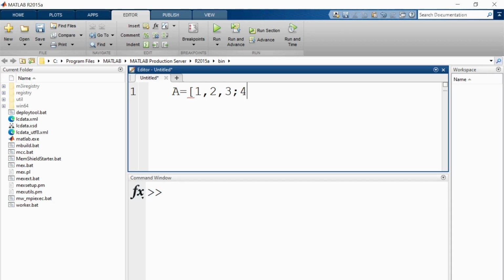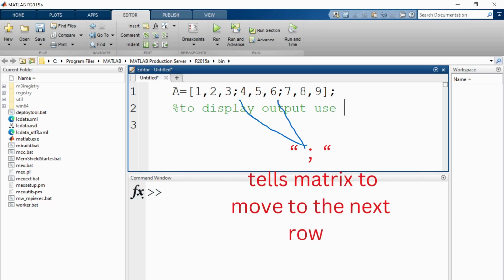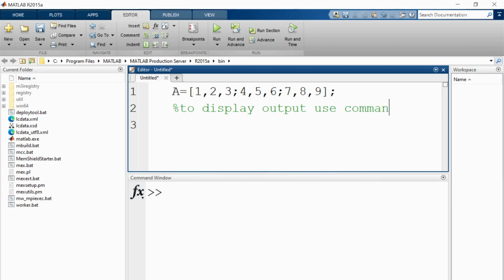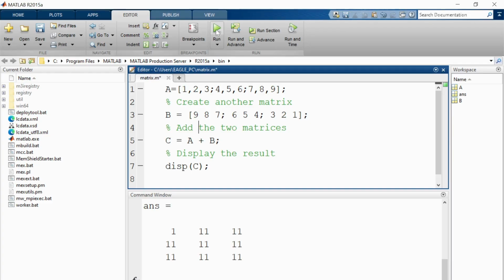How to Add Matrices in MATLAB: Step-by-Step Guide for Beginners|| Tutorial Hazara_Learners_official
Welcome to our step-by-step tutorial on how to add matrices in MATLAB! Whether you're a beginner or looking to refresh your skills, this video will guide you through the basic matrix operations in MATLAB. We'll explain what matrices are, show you how to create them, and demonstrate how to perform matrix addition with simple examples. Perfect for students, engineers, and anyone learning MATLAB for the first time!

In this video, you’ll learn:

What matrices are and how they work.
How to create matrices in MATLAB.
How to add two or more matrices.
Practical examples of matrix addition.
Common errors and how to avoid them when working with matrices.